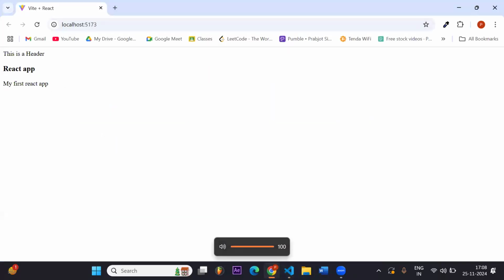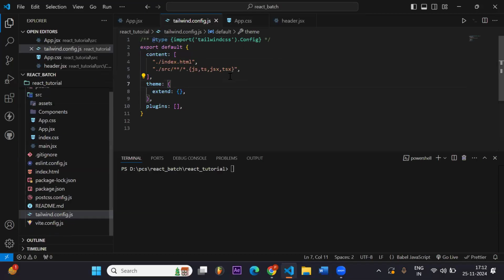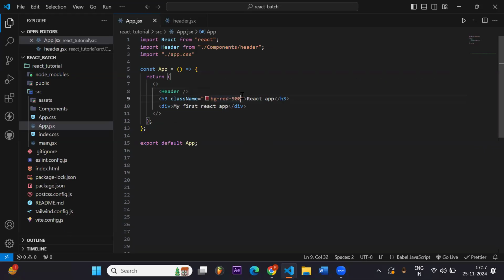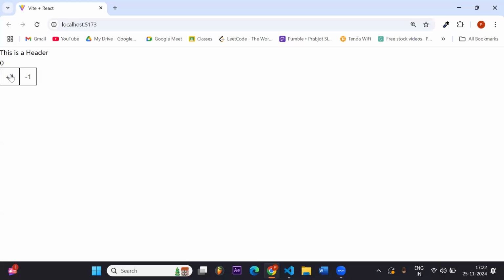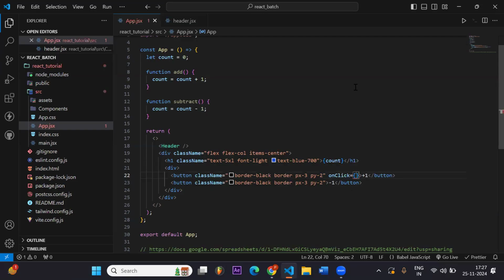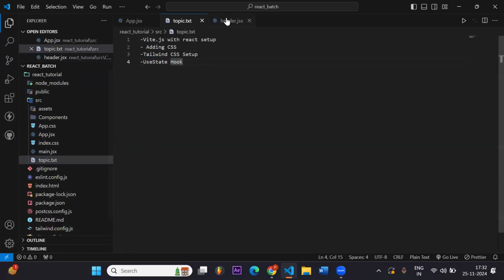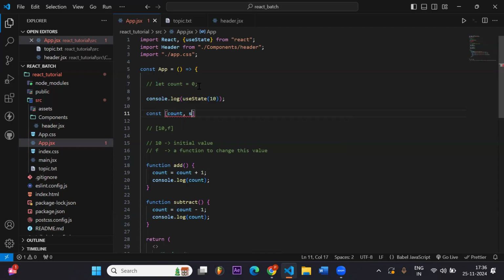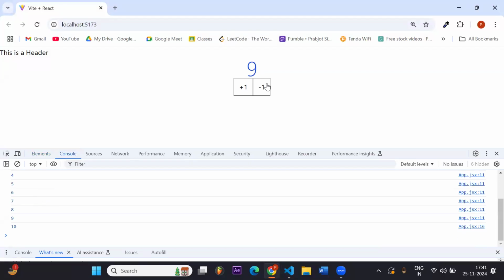Styling in React.js & useState hook